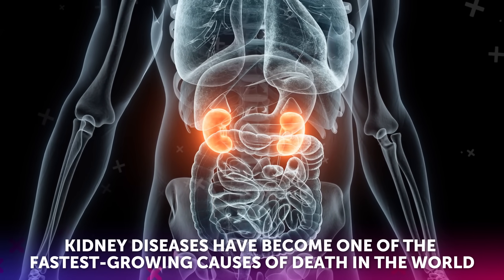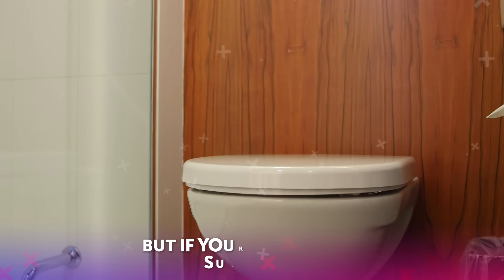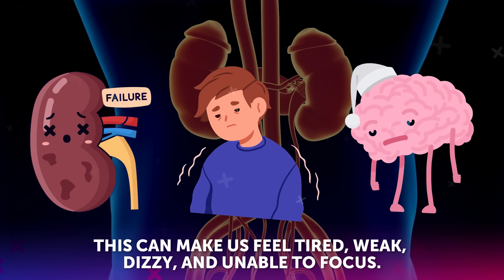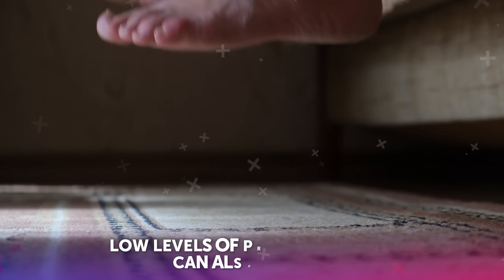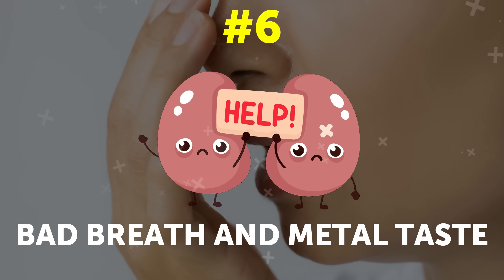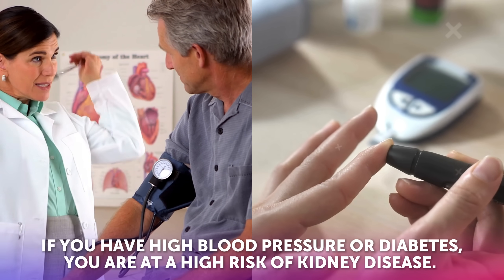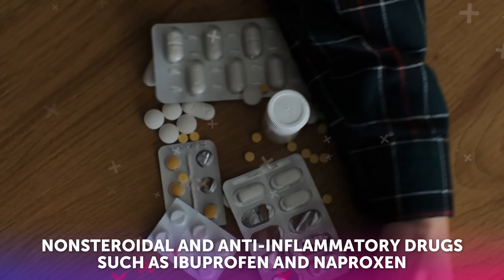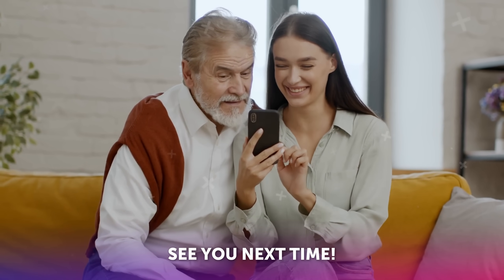8 STRANGE Signs Your Kidneys Are Crying for Help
Kidney diseases have become one of the fastest-growing causes of death in the world, and the sad part is that 90% of people don’t even know that they are suffering from them.

In this video, we will cover 8 signs that something is going wrong with your kidneys and that they need help. At the end, we'll show you a few simple ways to take good care of your kidneys.

00:00 -  Introduction
01:20 -  Foamy or Bloody urine
03:02 -  Fatigue
04:12 -  Swelling
05:10 -  Shortness of Breath
05:45 -  Dry and Itchy Skin
06:57 -  Bad breath and Metal Taste
07:29 -  Trouble Sleeping
07:59 -  High Blood Pressure and Diabetes
08:57 -  How to Take Care of Your Kidneys